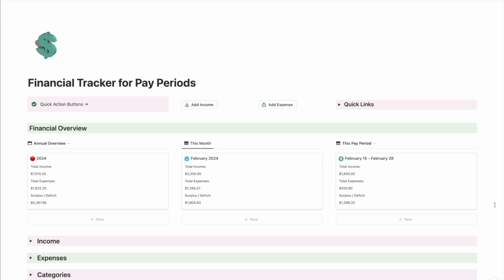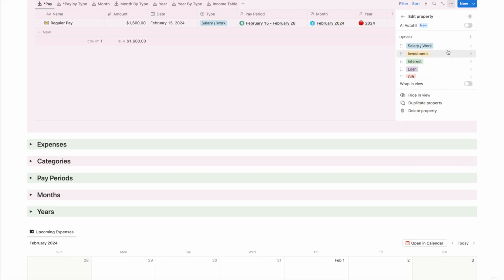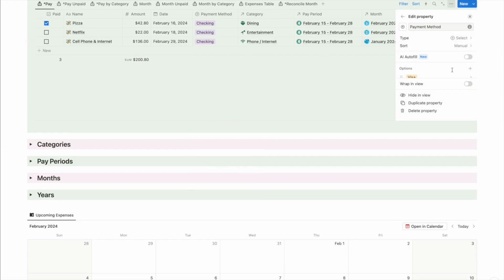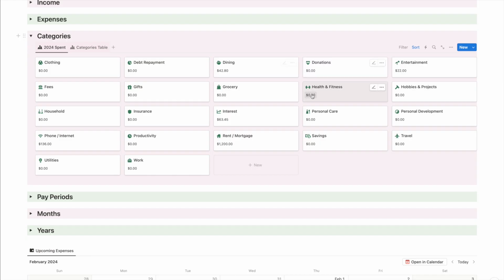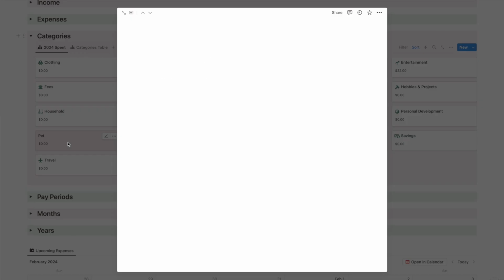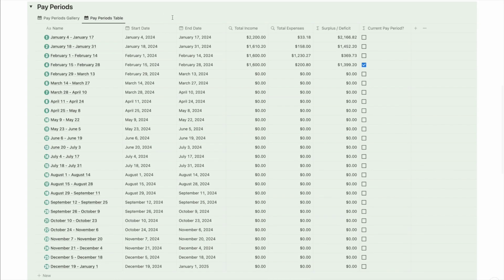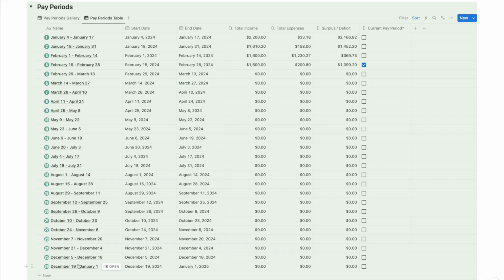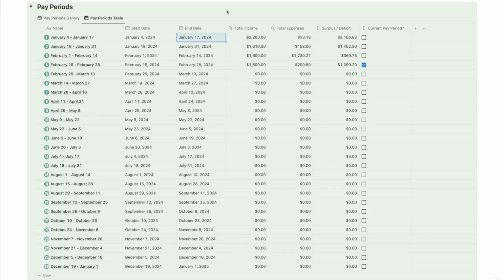Financial Tracker for Pay Periods Setup Guide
Setup Guide video for the Financial Tracker for Pay Periods template by Life Architech